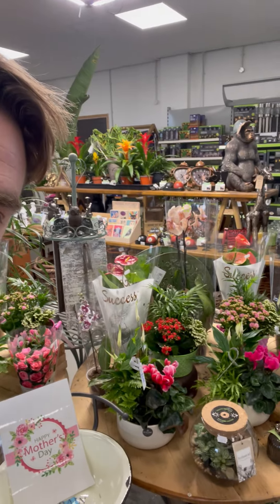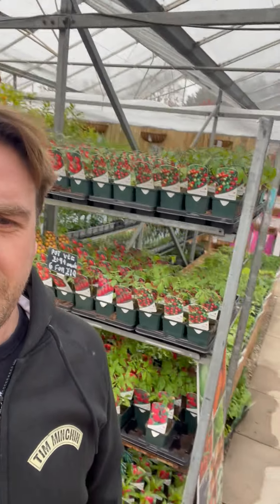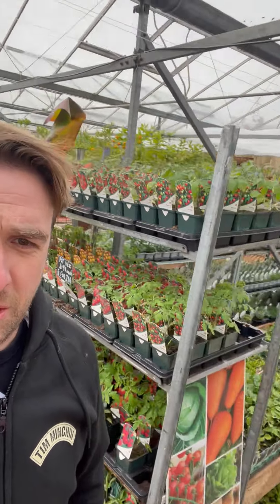Magnolias - The dyslexic gardener @ fieldsgarden centre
Magnolia’s
Been around for 95 million years! Apparently pre date bees and help shaped their evolution.
Care Tips
Sunny sheltered spot, slightly acidic soil, watch the video for some other tips to get them looking great